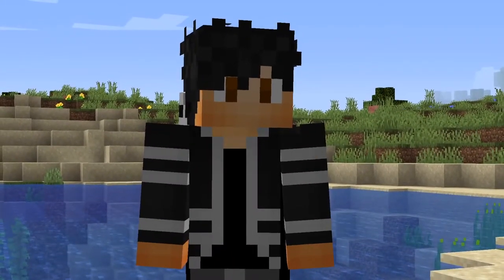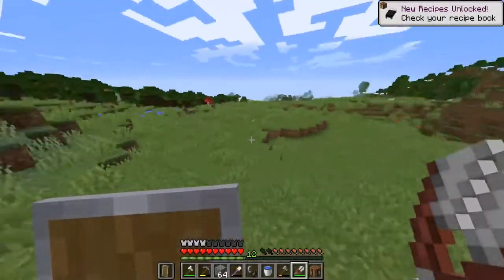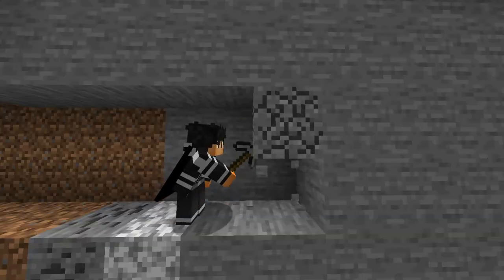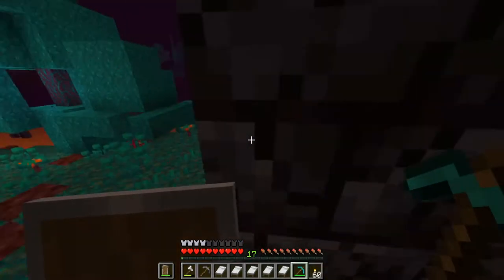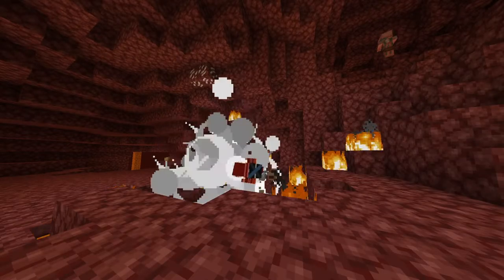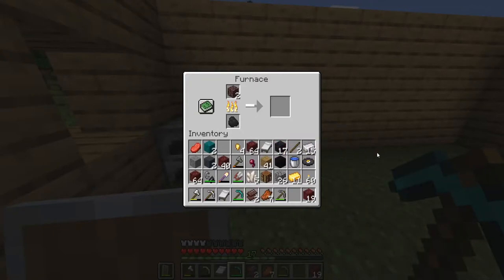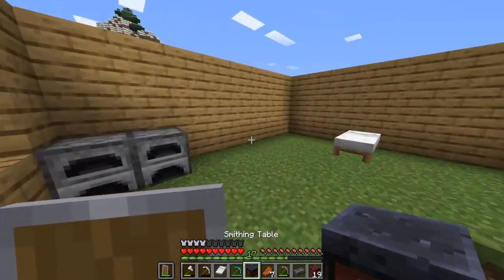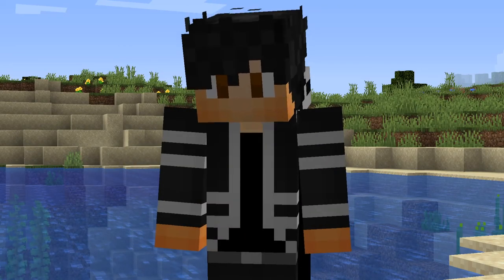Minecraft: Fast and Easy Way To Make Netherite Tools - MGN TV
Fast and easy way to craft Netherite tools in Minecraft! Netherite is a rare material from the Nether, primarily used to upgrade diamond gear. Netherite items are more powerful and durable than diamond, can float in lava, and cannot burn.